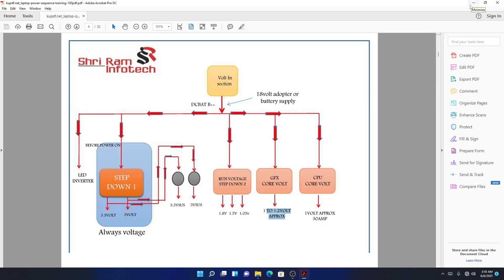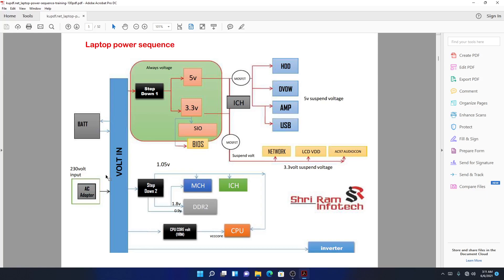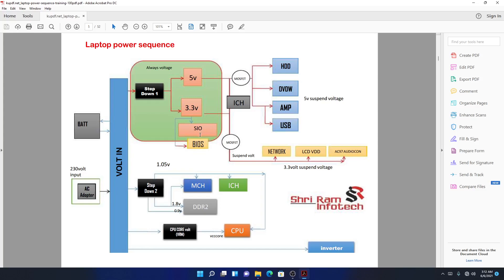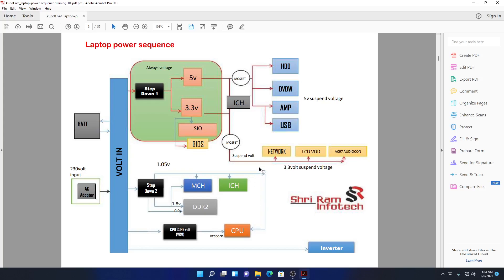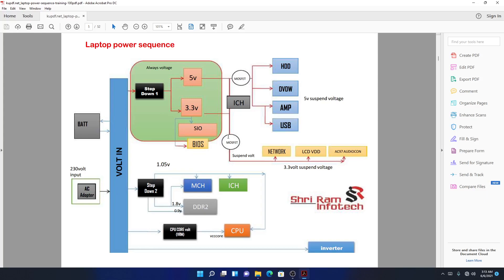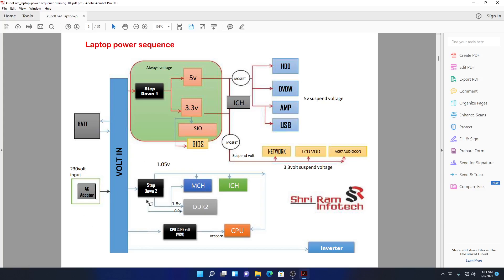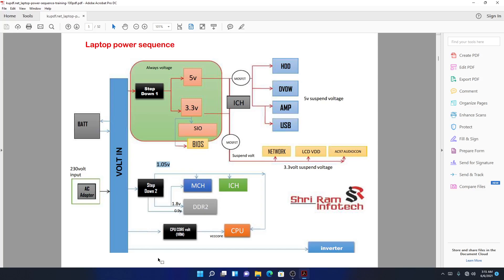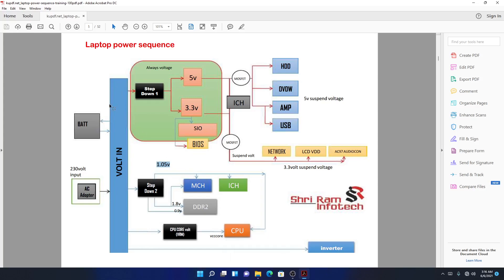Lesson 3 : Laptop 3.3v always, 5v and more important volts distribution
The book by Shri Ram Infotech

I’m breaking down the book 📖 and explain it more into details

Anyway thank you so much Shri Ram Infotech for this nice 👌 and straightforward book that helped me long time ago when I first started laptop motherboard repair lessons